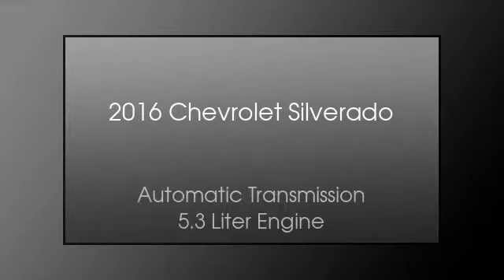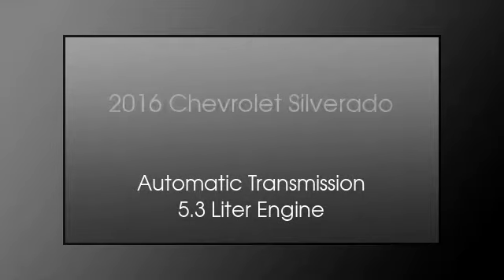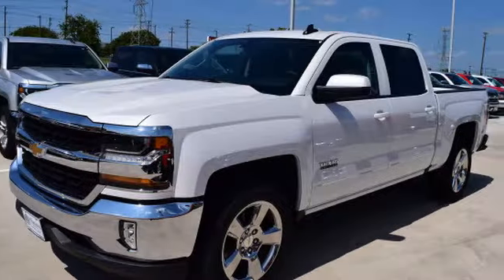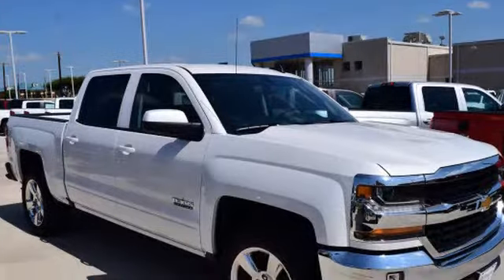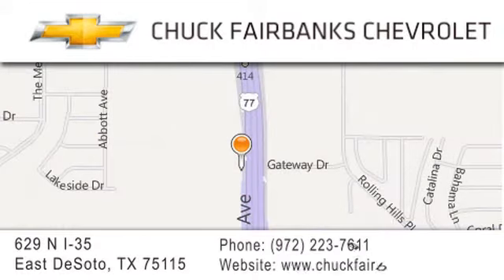2016 Chevrolet Silverado 1500